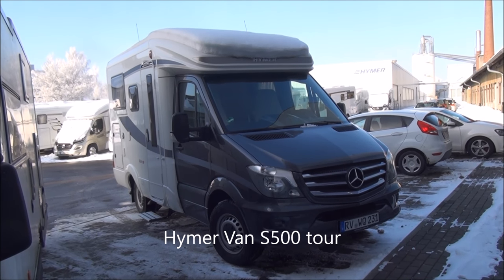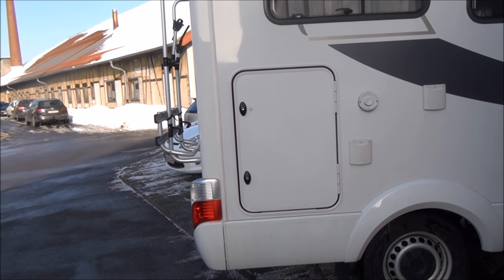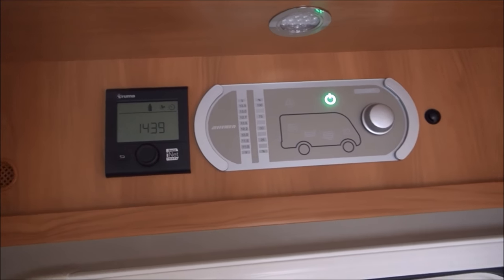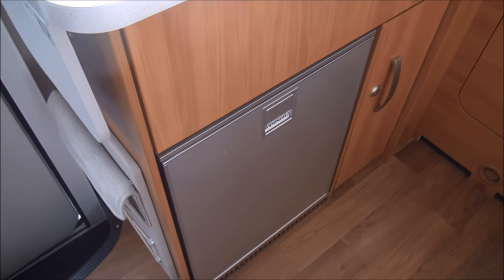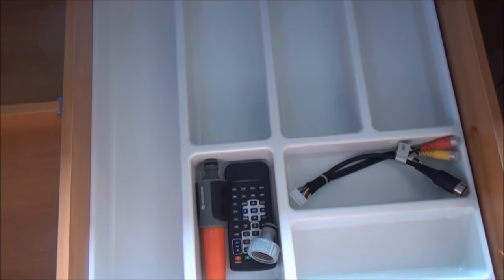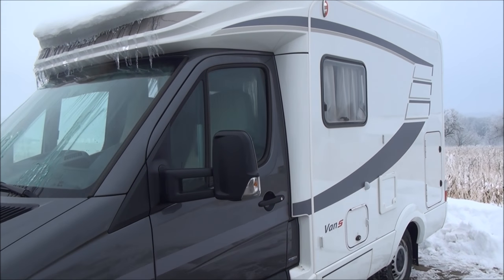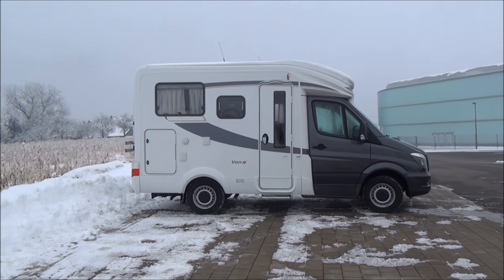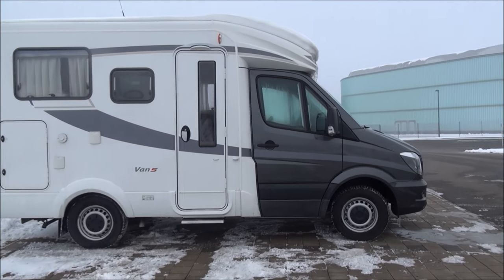Hymer Van S500 motorhome tour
This is the Hymer Van S500 motorhome, measuring only 565cm in length.  Indeed a large part of the length is taken up by the long nose of the Mercedes base.  Nonetheless the inside of the motorhome is very compact with almost everything a fulltimer could want with two noticeable shortfalls - lack of space in the garage for a bike (although there is an external bike rack) and lack of hanging space as the wardrobe is not high enough.  The vehicle can be parked anywhere a car can go - as its footprint is roughly the same size as many family cars.  A really strong point is the insulation.  You can see how cold it was outside in the film, nevertheless I was really warm inside so full marks to Hymer and Truma for that!